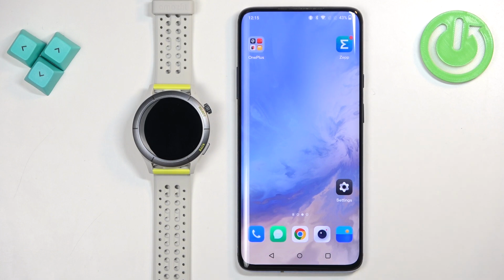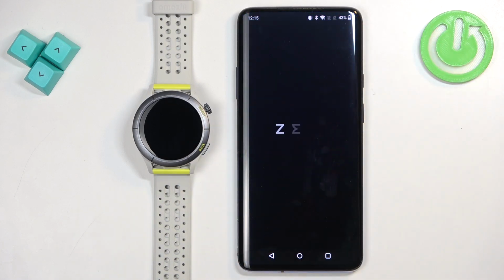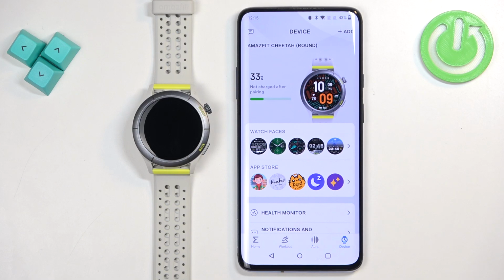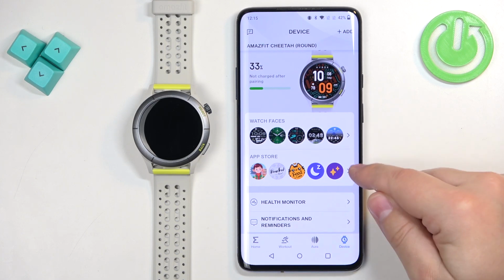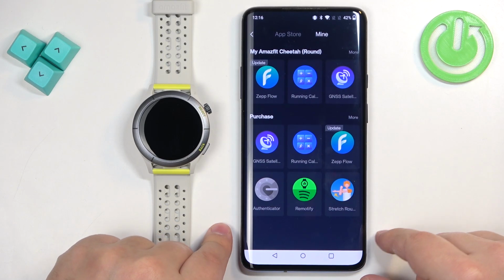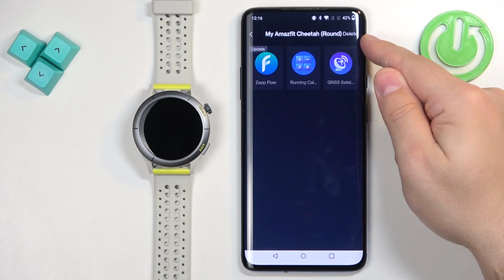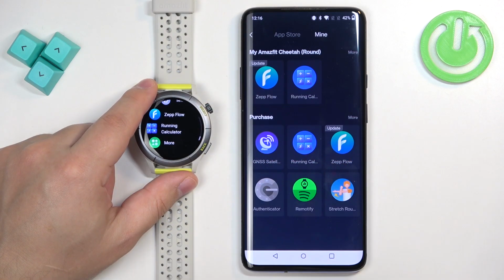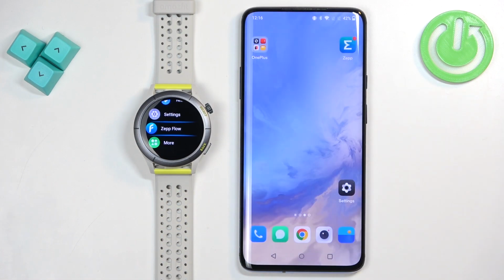How to Uninstall Applications From AMAZFIT Cheetah Round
Removing apps from your AMAZFIT Cheetah Round is an easy way to free up space and keep your watch running smoothly. Whether you’ve installed too many apps or just need to remove the ones you no longer use, the process is quick and simple. Uninstalling unnecessary applications not only helps you declutter your device but also enhances its performance. It's a great way to ensure that your watch has only the apps you need and use regularly.

How to Delete Apps on AMAZFIT Cheetah Round?
How to Remove Applications From AMAZFIT Cheetah Round?
How to Uninstall Software From AMAZFIT Cheetah Round?
How to Get Rid of Apps on AMAZFIT Cheetah Round?